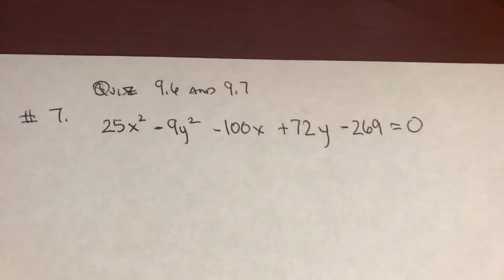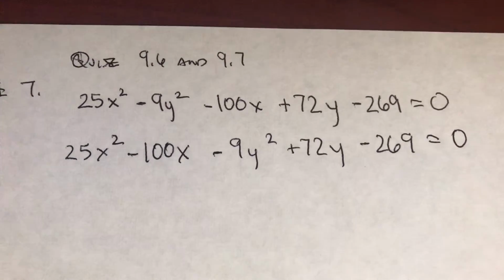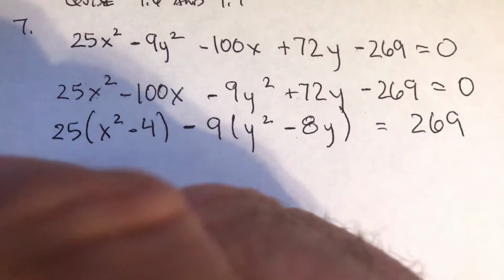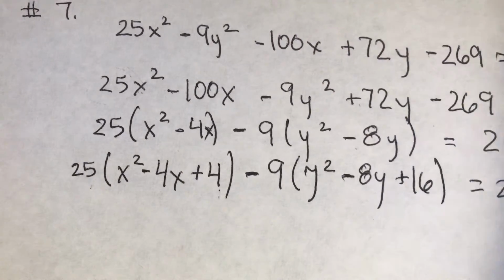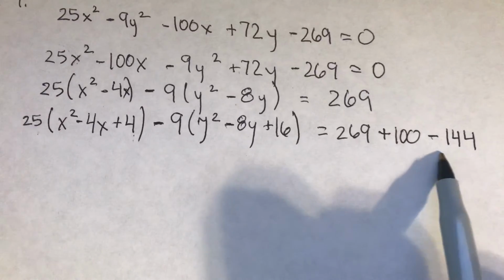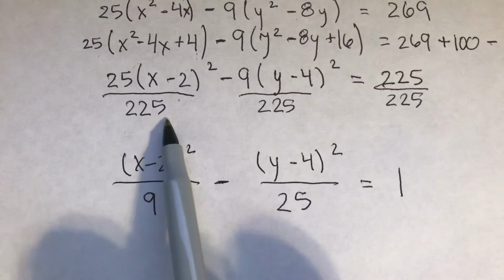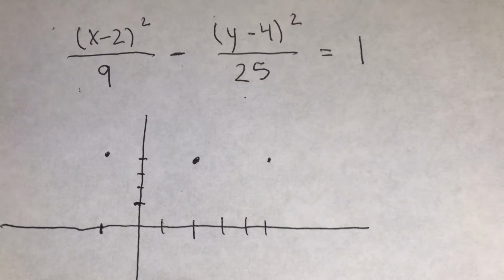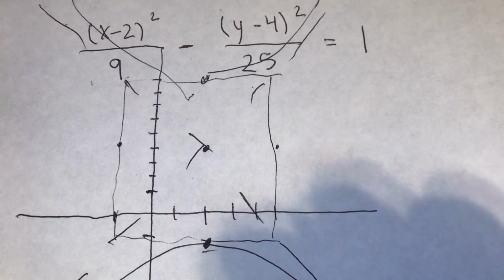Algebra 2 Quiz 9.6 and 9.7 problem #7